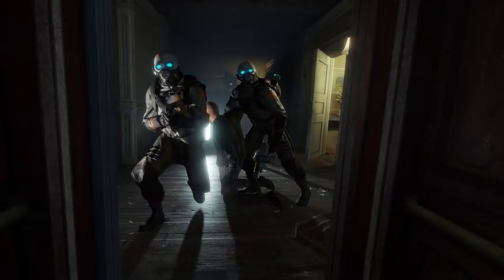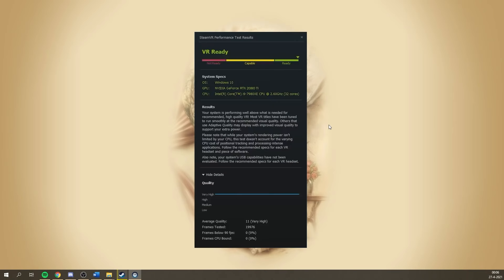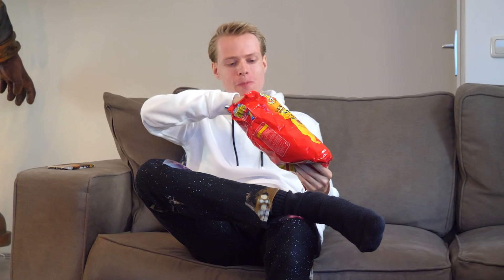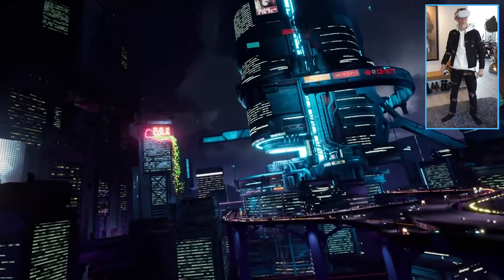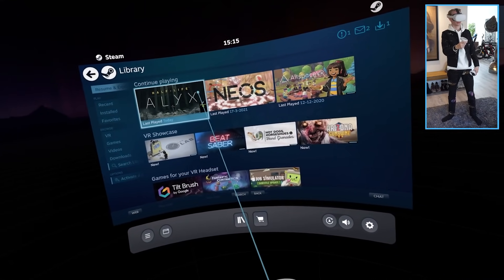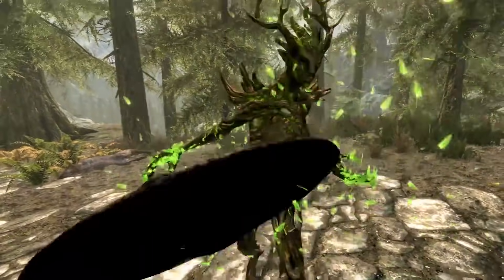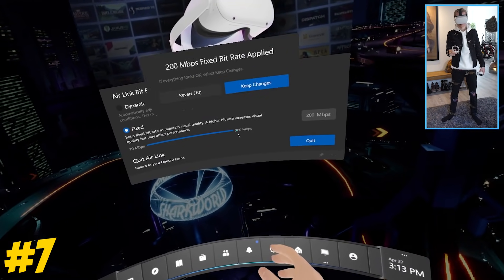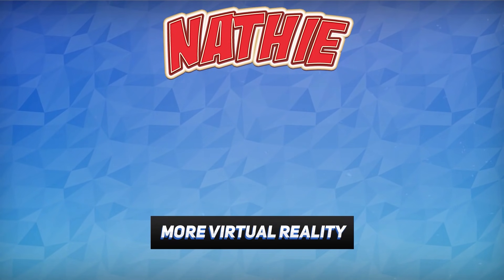How To Use Air Link On Oculus Meta Quest 2 To Play Steam & Oculus VR Games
Today I show you how to setup Air Link with the Oculus Meta Quest 2, a feature that lets you play PC VR games from Steam and the Oculus Store wireless. In this quick and easy tutorial I'm going to demonstrate how to use Oculus Air Link, will give you a couple of tips on how to improve your experience and what the best VR games are to play with this wireless link feature.

Timestamps;

0:00 - Introduction
0:32 - What you need for Air Link
0:54 - How to know your PC is VR Ready
1:28 - Oculus PC Software
2:05 - Router & Ethernet Cable
2:37 - Oculus Quest 2 Firmware
2:55 - How to enable Air Link
3:07 - How to use Air Link
3:47 - Air Link Gameplay Test
4:10 - How to play Steam Games
5:42 - Troubleshooting Tips
7:14 - Final Thoughts
7:33 - Virtual Desktop versus Air Link
7:51 - Outro